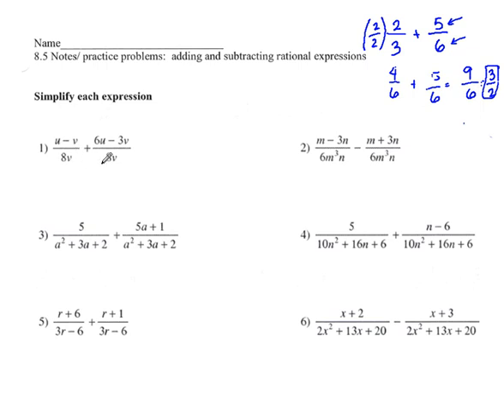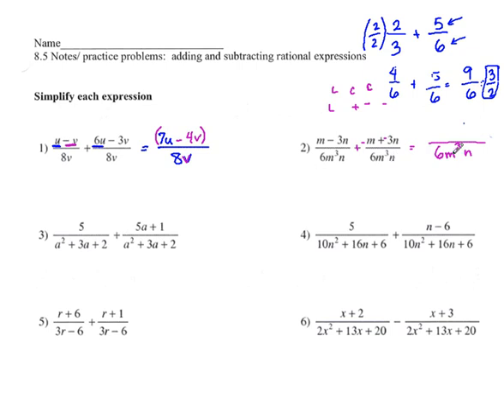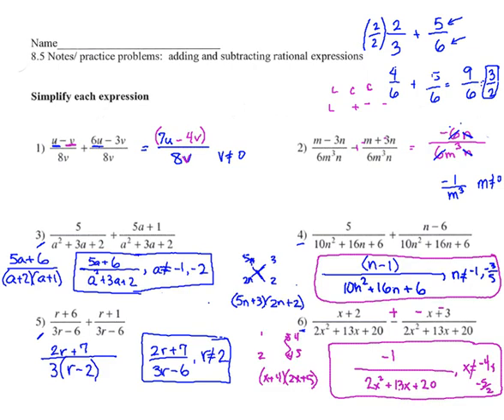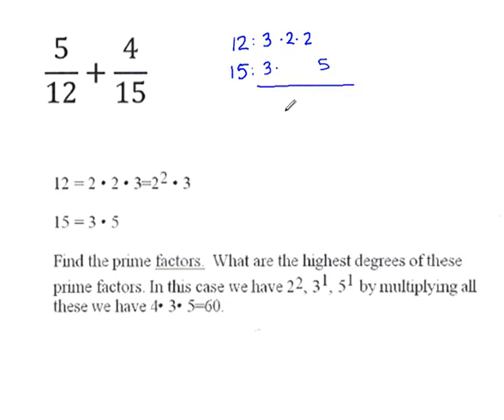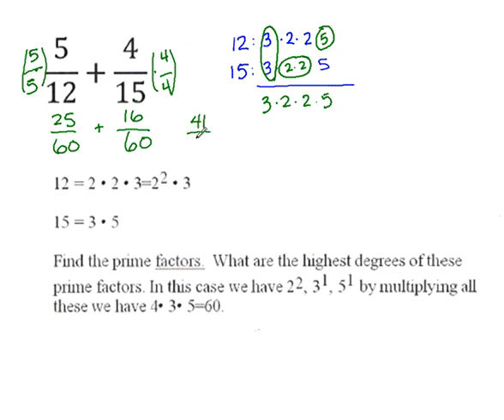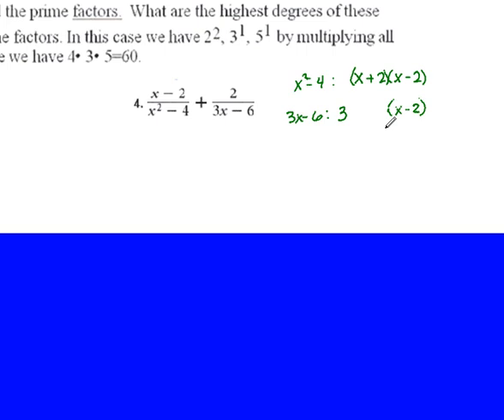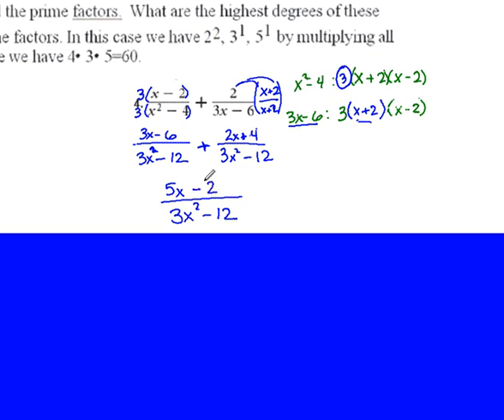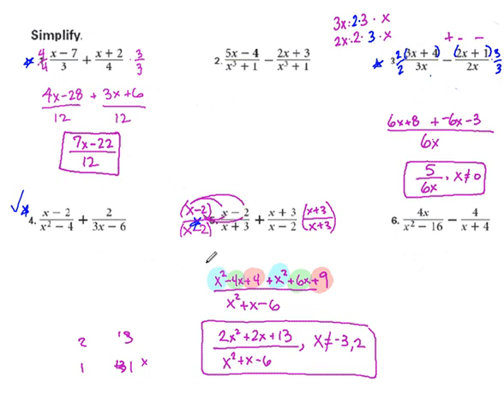rational functions Day 3 add subract